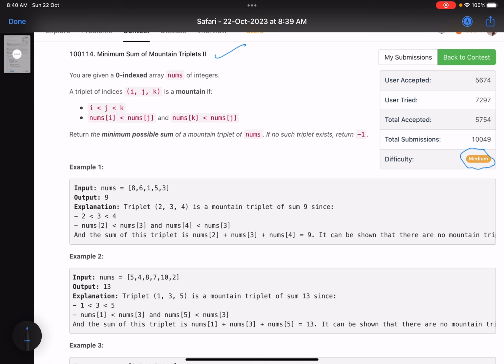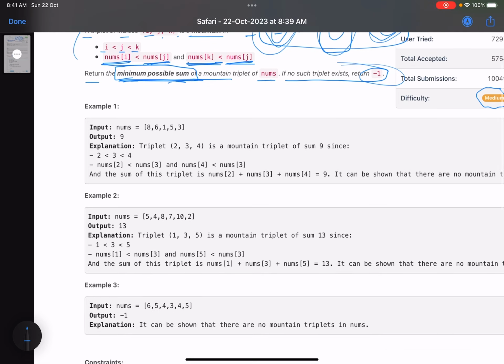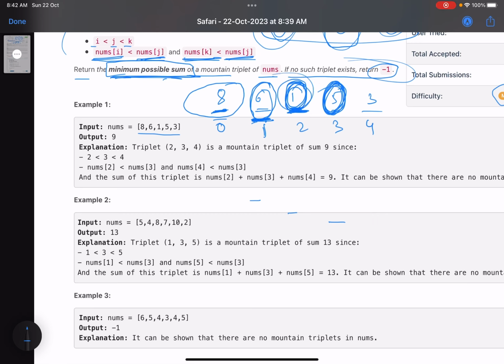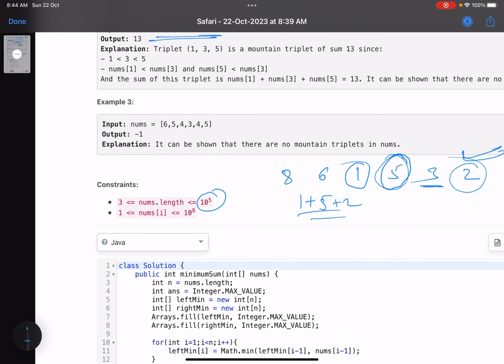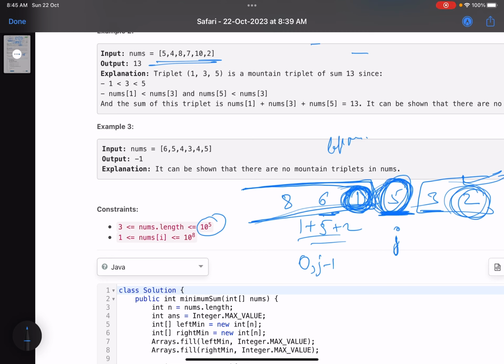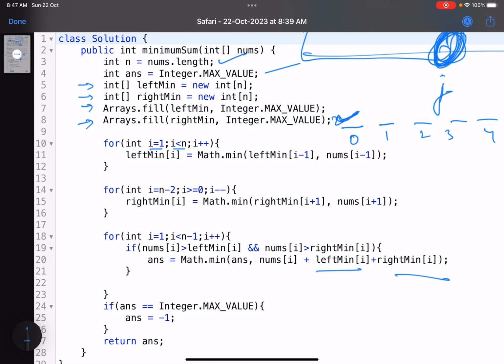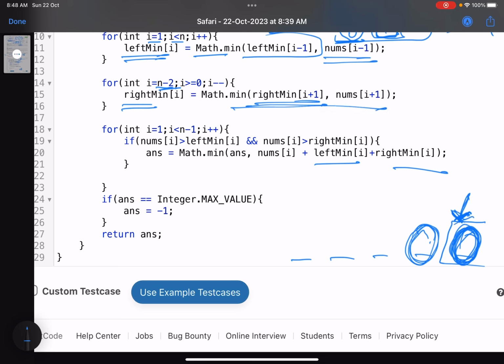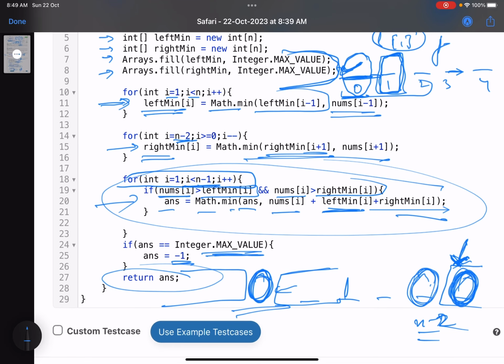Leetcode Weekly contest 368 - Easy & Medium - Minimum Sum of Mountain Triplets II & I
In this video we discuss the first and second  problem of Leetcode Weekly contest 368